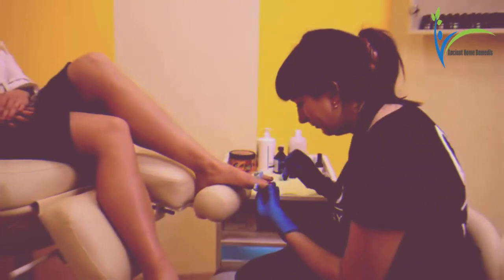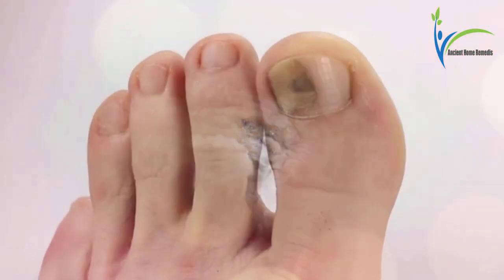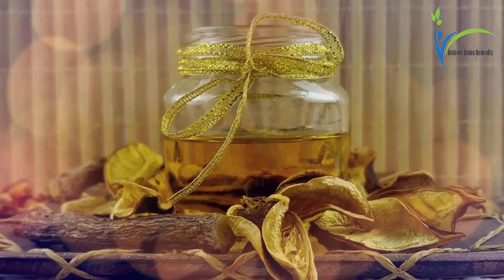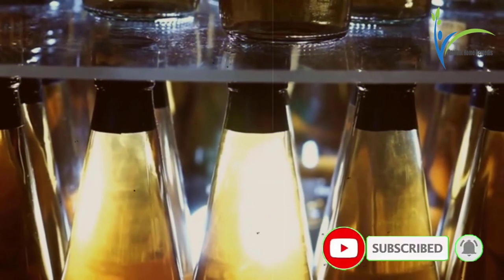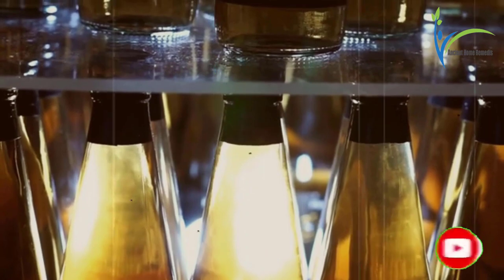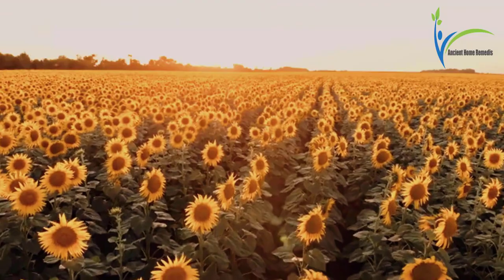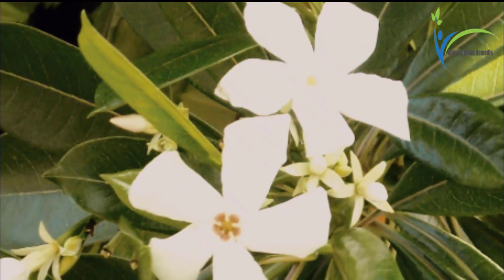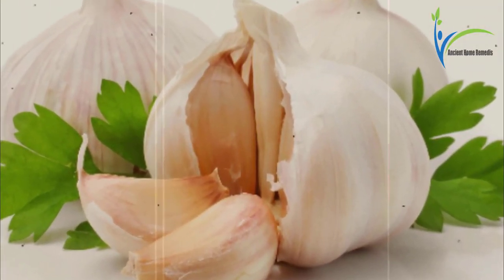Toenail Fungus Treatment at Home - Ancient Home Remedies For Toenail Fungus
Toenail Fungus is a very common fungal infection. It is also called Onychomycosis. Its symptoms are very common. You can see white, Brown or yellow discoloration of your toenails. It may crack or thicken your toenails. In this video, we will discuss about Toenail Fungus Treatment at Home.

1. Toenail Fungus home remedies with Tea Tree oil:
Normally Tea tree oil is called melaleuca. It is used as anti fungal essential oil. Scientists think, tea tree oil is important as Toenail Fungus remedies. So, point the tea tree oil directly two times daily with a cotton swab.

2. Vinegar for toenail fungus:
Vinegar is used to treat toenail fungus in many countries. Make a mixture of one part of vinegar and two part warm water and soak the affected area daily.

3. Toenail fungus vicks vapor rub:
This is a tropical ointment. Vicks Vapor rub is mainly used for cough. But is is essential for toenail fungus also. Use vicks vapor rub directly at least once a day in affected toenails.

4. Snakeroot Extract for toenail fungus cure:
Snakeroot extract is mainly from sunflower family. It has antifungal value that works against toenail fungus. To treat toenail fungus, apply on the affected area every 3rd day for the 1st month, 2 times in a week for the 2nd month and once a week in the 3rd month.

5. Garlic for toenail fungus treatment:
Garlic has strong antifungal power. It is called natural antibiotic. It works against toenail fungus. So apply crashed or chopped garlic directly on affected toenails everyday for 30 minutes.